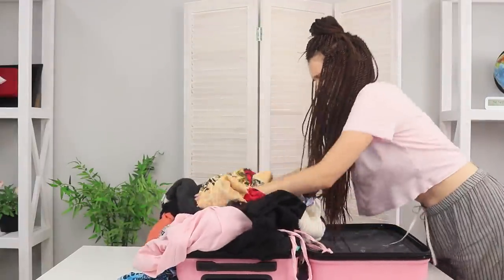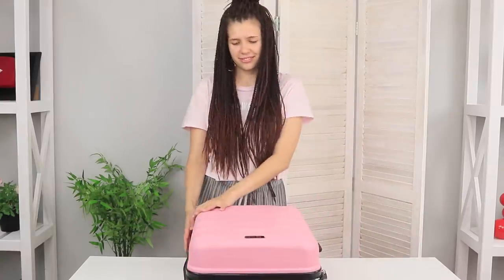13 Clever Travel Hacks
Traveling is never too late, and never too early, so we've prepared great life hacks any traveller should know. These travel hacks will help you to make your packing easy and voyage exciting.

Supplies:
• Foamiran
• Elastic band
• Hot gun
• Marker
• Plastic
• Paint roller
• Hair curlers
• Zip-packs
• Water
• Globe
• Golden paint
• Box cutter
• Pencil
• Cocoa butter
• Tea tree essential oil
• Glue stick
• Glass flasks
• Toothpaste
• Plastic dropper
• Box from Tic-Tac
• Baking paper
• Makeup
• Brushes
• Cardboard
• Self-adhesive paper
• Scissors
• Disposable spoon and fork
• Drinking straw
• Sponge
• Masking tape
• Hair straightener
• Old T-shirt
• Felt
• Paperclips

16 Edible School Supplies! Prank Wars!